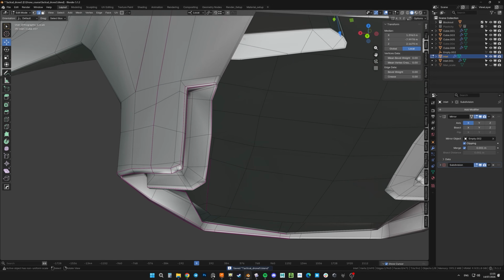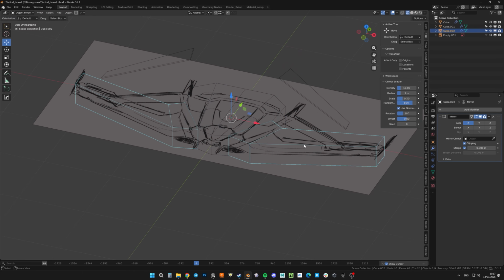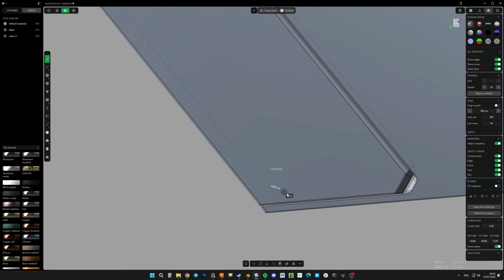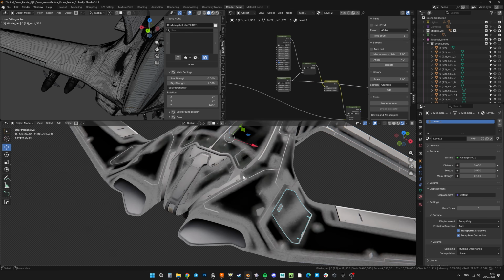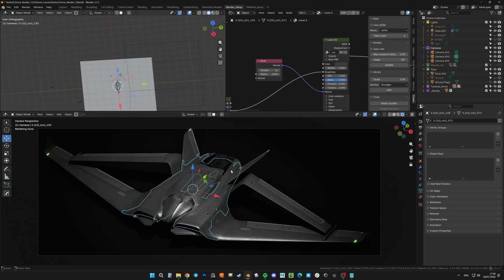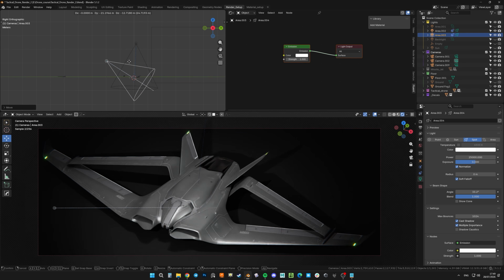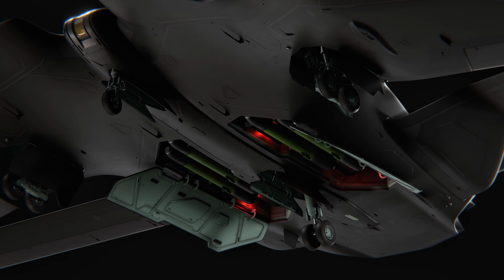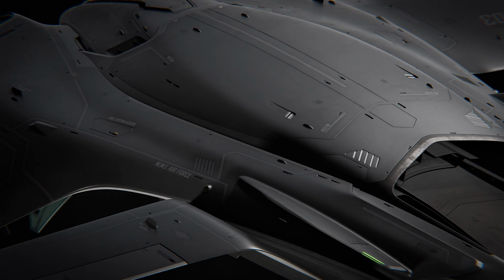Advanced Design Modeling - Hybrid Subd\CAD Workflow - Blender + Plasticity